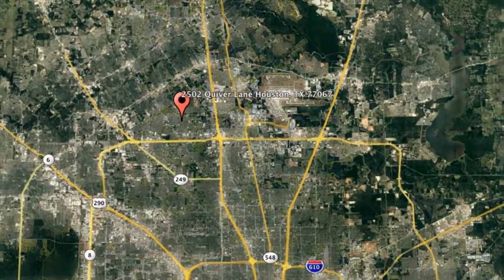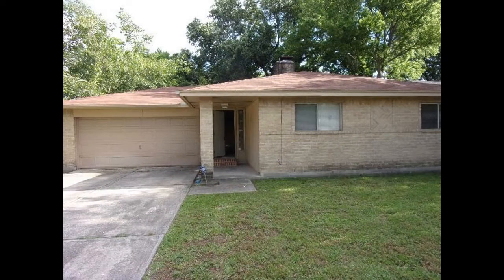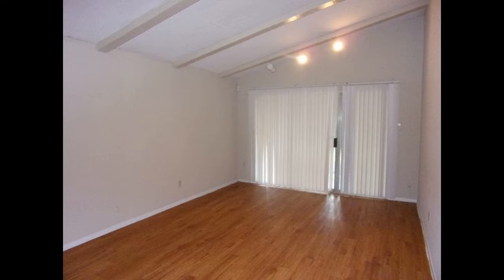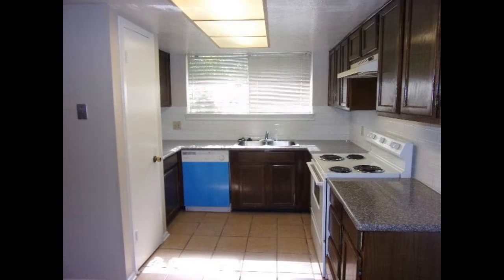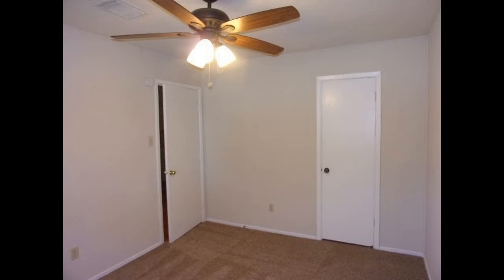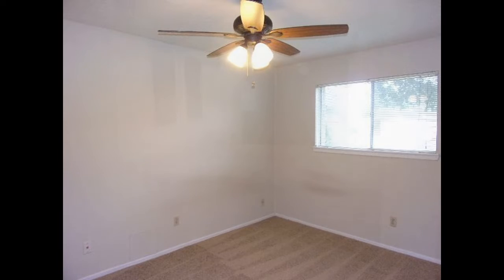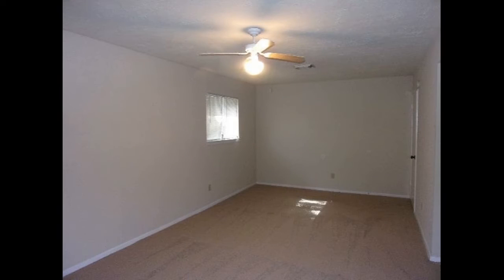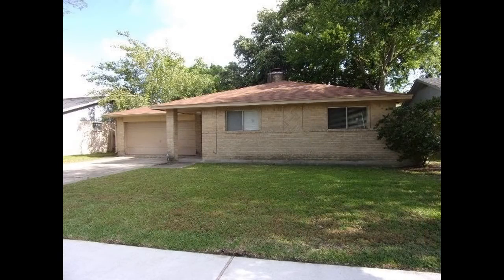Houston Homes for Rent 3BR/2BA by Houston Property Management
Check out this virtual tour of 2502 Quiver Lane, Houston, TX 77067 by the leading HoustonPropertyManagement company--Terra Residential Services, Inc. CRMC®!

9977 W. Sam Houston Parkway North, Suite 160, Houston, TX 77064

One of our HoustonHomesForRent is located at 2502 Quiver Lane, Houston, TX 77067. This is a lovely 3-bedroom, 2-bathroom property that sits in Rushwood subdivision. Upon entry, the spacious living and dining areas welcome you into the space with their new plank wood flooring. In one corner is a sunken area that huddles around a cozy fireplace. The eat-in kitchen comes equipped with rich dark wood cabinetry, granite countertops, a breakfast area, and major appliances. All of the bedrooms come with plush new carpeting, ceiling fans, and windows that stream in natural light. The bathrooms feature new tiles and mirrored vanities. This could be your next home!

Is this your next home? Make one of our Houston homes for rent yours today and call our leasing team! We're open days, evenings, and weekends! Or, share our houses for rent in Houston video's YouTube video to your family and friends!

Renting from a professional property management company like Terra Residential Services, Inc. CRMC® comes with great advantages!

A Houston property management company like TerraResidentialServicesIncCRMC® offers convenient solutions to any rental concerns. You can conveniently pay rent online, submit maintenance tickets through our tenant portal, and have access to 24/7 emergency repair services. And since we only have professional Houston property managers in our team--you know the property you're renting is well looked after! Rent from Terra Residential Services, Inc. CRMC® today and experience true professional property management in Houston!

9977 W. Sam Houston Parkway North, Suite 160, Houston, TX 77064